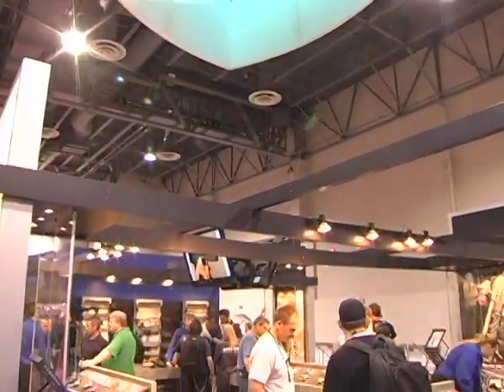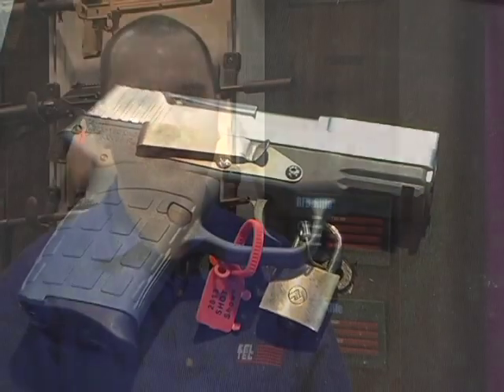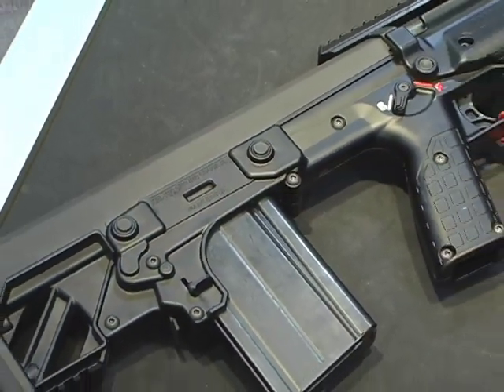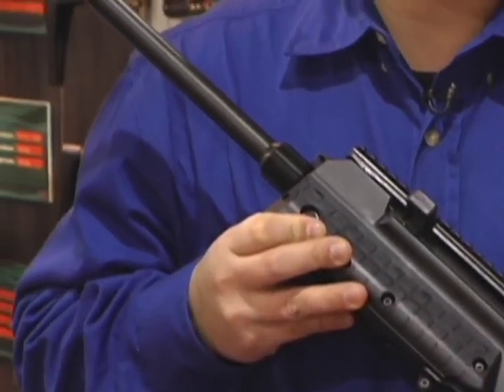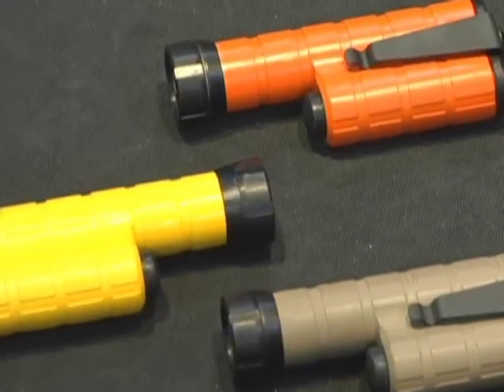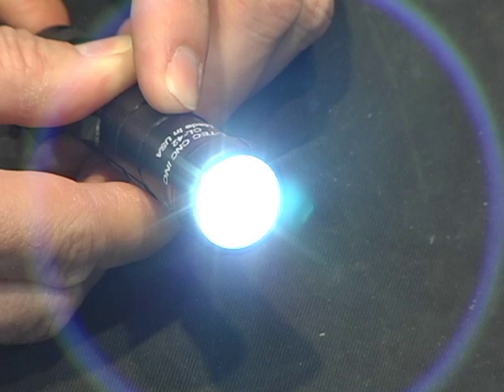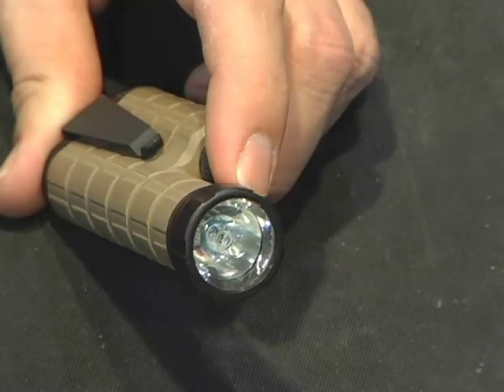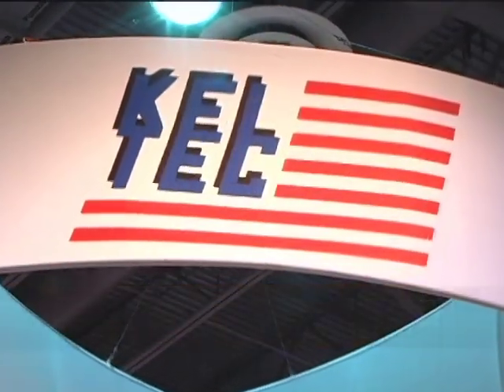KelTec SHOT Show 2013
Kel Tec segment as filmed at SHOT Show 2013 in Las Vegas, NV